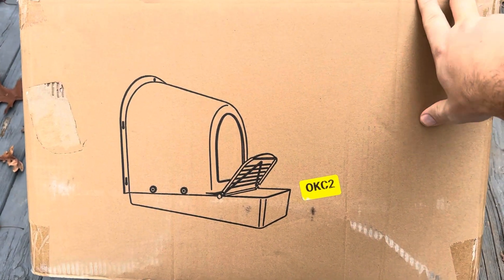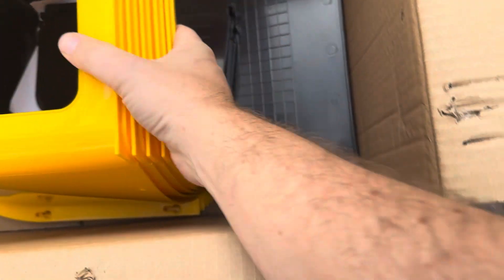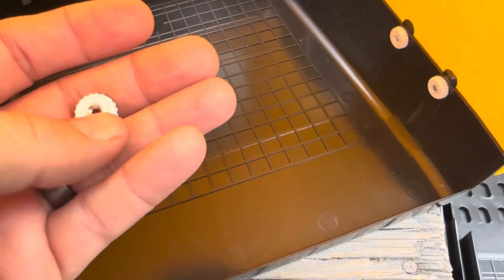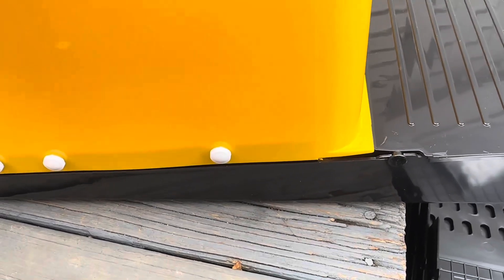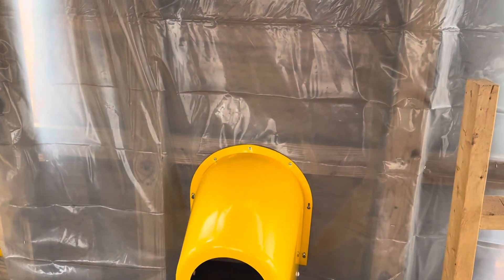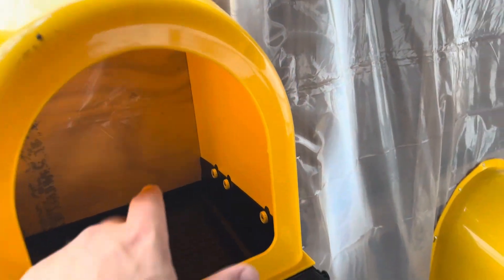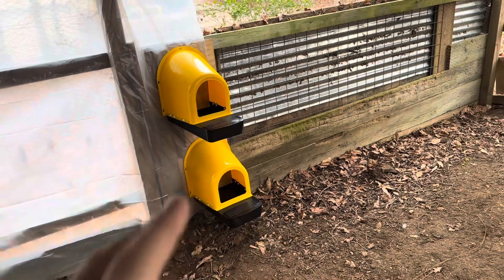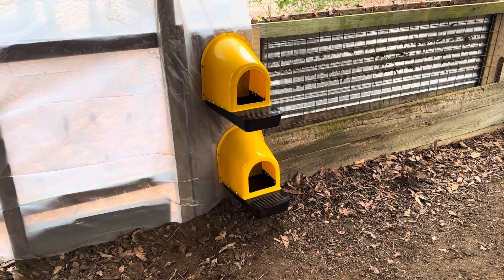Unboxing, Assembly, & Review of Spanielbuns Chicken Nesting Boxes Roll Away Egg Boxes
In today’s video, I will be reviewing my Chicken Nesting Boxes!